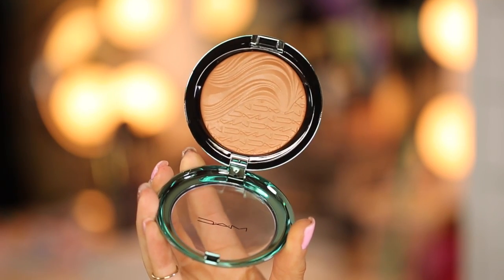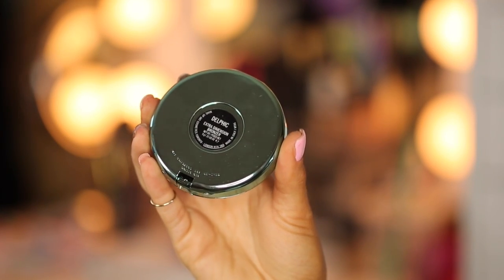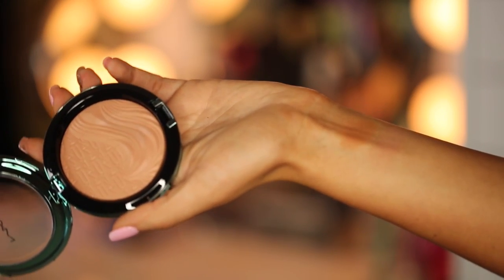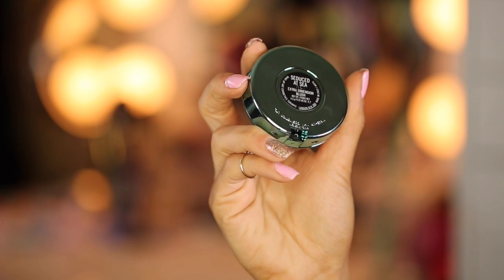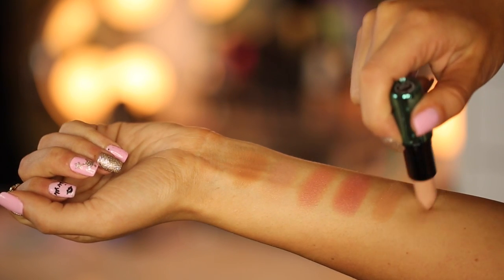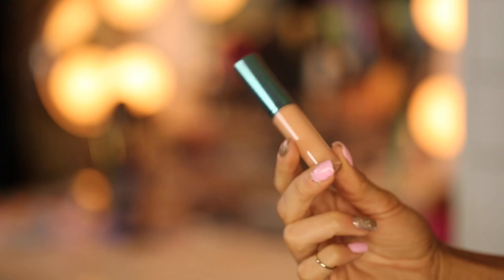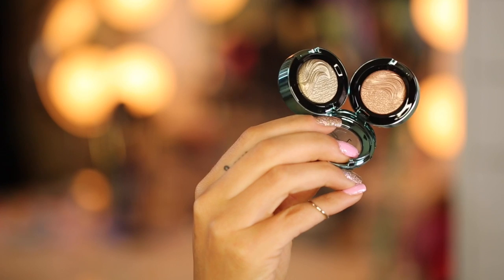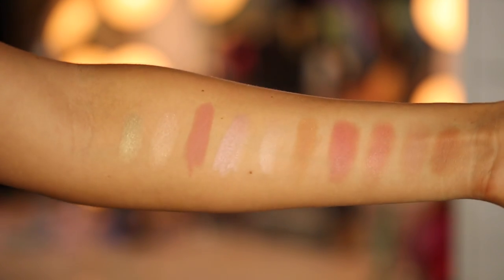MAC 'Alluring Aquatic' HAUL!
Thumbs UP for Haul Videos :)

Hi lovahs!!! First I want to thanks my besty Nicole for spray tanning me last minute for Beauty Con!!! She sprayed me this morning before I filmed! (You have to wait 8 hours before you can rinse off the color!) So I am gradually getting darker and darker ;P Once you shower it off your skin is the perfect bronze color!!! So that is why I look extra dark in this video ;P Just wanted to warn ya! She's the best out there!! The Only girl I trust!!!
I had a sudden urge to experience a MAC product launch for the first time. Why it has taken me this long, i'll never know!! I had so much fun ;P I was literally in and out with 20 minutes. Not to shabby. The only complaint was I didn't get to test any of the products because there were people everywhere! haha! Good thing I love them all ;) I bought a few duplicates to include in my newest giveaway!! I posted about this on twitter and I have Tons of people asking for a haul! So here it is!! Enjoy my love bugs!

Sigma Copper Brush Set: Save 10% using code CARLI10

*HAIR EXTENSIONS
-260g BELLAMI Hair Extensions
CODE: Carlibel55 for $5 off any set!

*Bellami Styling Tools:
*BellaMi 6 in 1 Curler! Code: carli160
*BellaMi 3 in 1 Curler! Code: carli100